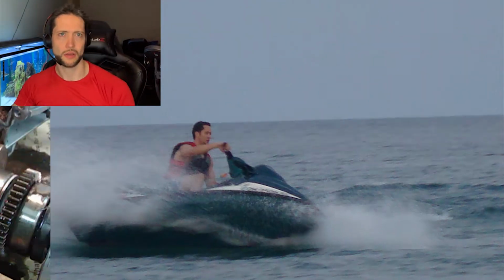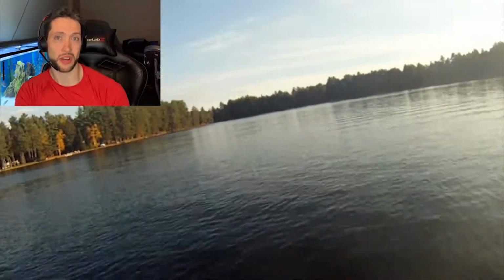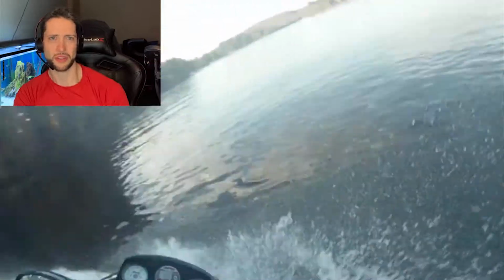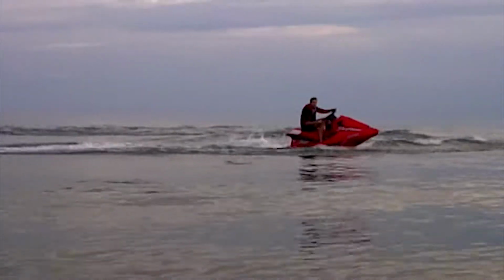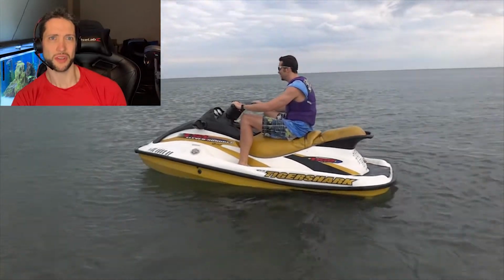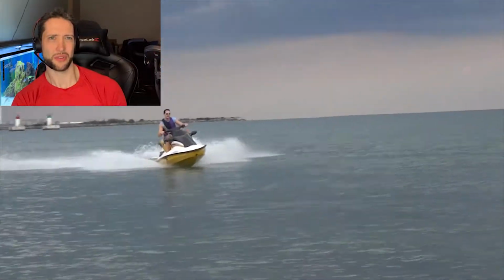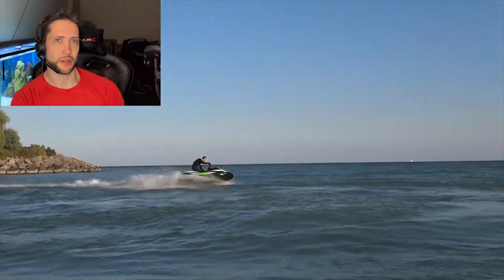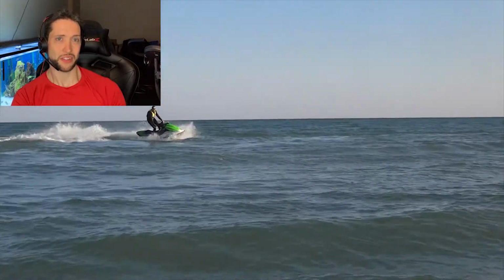My PWC evolution from 2Strokes to 4Strokes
Its been 10 years since I developed my obsession with PWC's. Here's an overview of the 2strokes I owned before I ventured into 4stroke territory.

I mention in the video that I sold all my toys to buy the 15F. This was also because I wanted to buy an Aquatrax, then keep whichever machine I liked better.

0:00 Introduction
0:14 Machine that started it all - Tigershark TS640
0:51 Second Machine - GTX 787
2:20 Wife's Tigershark Daytona 1000
3:30 Daytona 1000 Ripping the High Falls River
3:51 Daytona 1000 Chasing Blue Heron
5:03 Fourth Machine - Tigershark TSL1100
5:40 TSL1100 Demonstration of Capabilities
6:30 Reasons I wanted to find a nice 4stroke
7:30 Wife Demonstrating the 15F
7:00 Fifth Machine - 2006 Kawasaki STX 15F
8:00 Massive Kawasaki Air
8:10 Kawasaki demonstrating 180s
8:52 15F Ripping the High Falls River
10:20 Outro